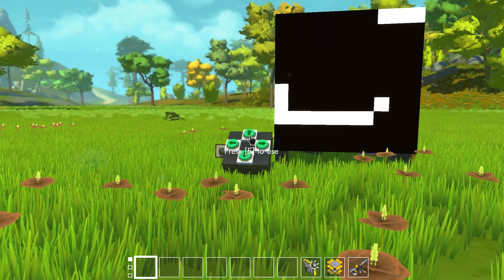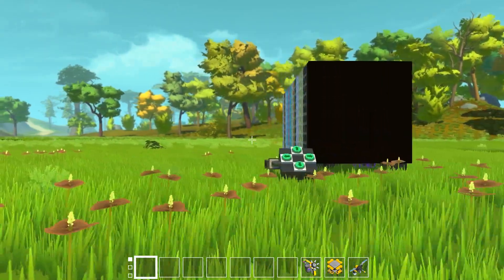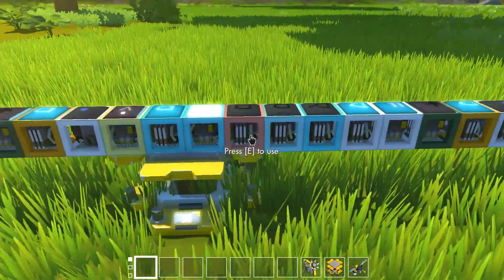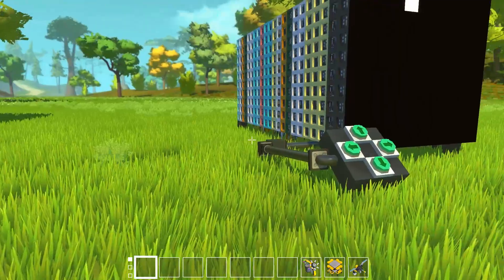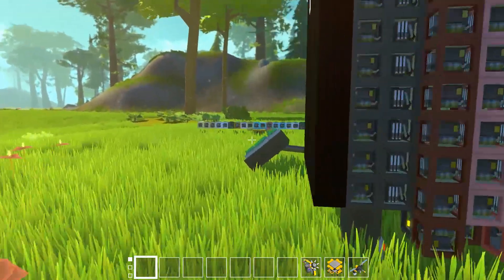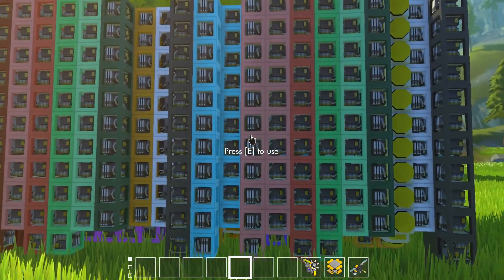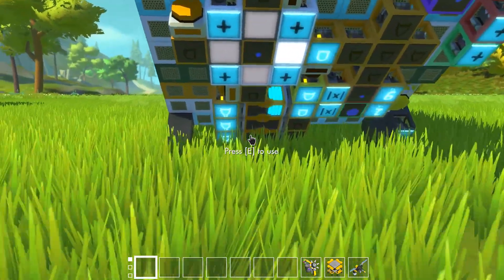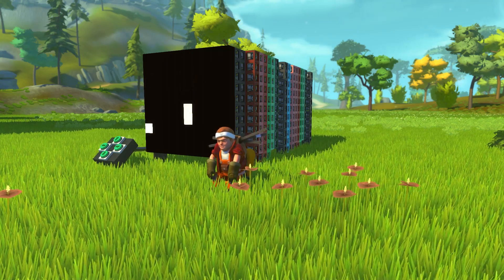Snake Mini-Game | Scrap Mechanic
A snake mini-game created in Scrap Mechanic